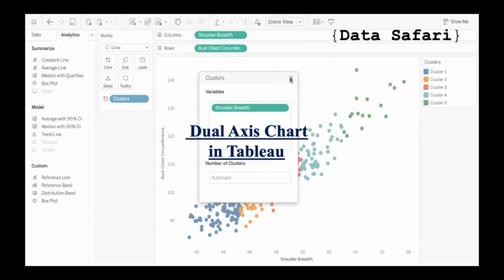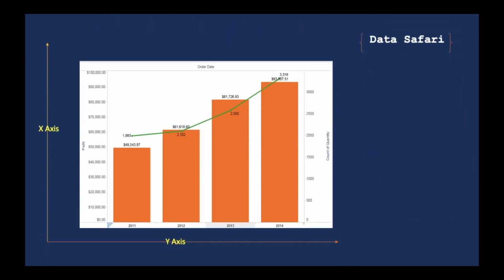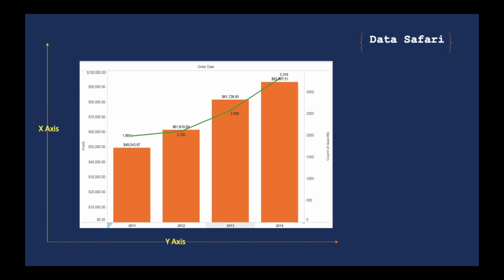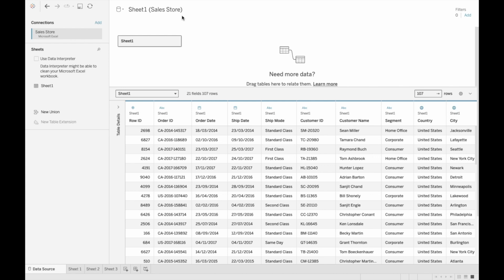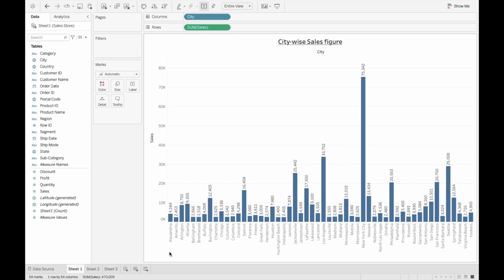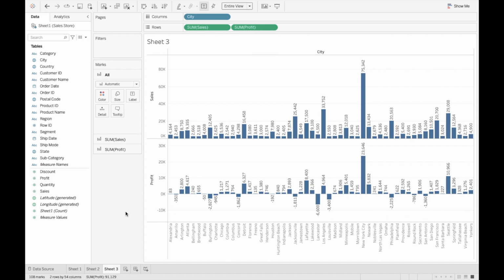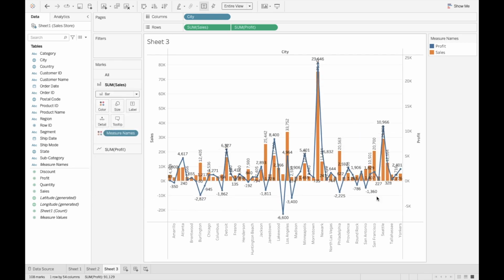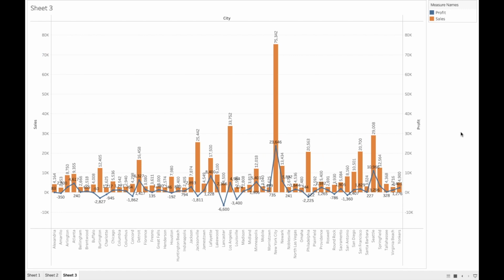Mastering Dual Axis Charts in Tableau: Complete Guide and Examples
Unlock the power of Tableau with our comprehensive guide to mastering Dual Axis Charts! In this video, we delve into the concept of Dual Axis Charts in Tableau, providing a step-by-step tutorial along with real-life examples. Learn how to create, customize, and leverage Dual Axis Charts to visualize data effectively. Whether you're a beginner or an experienced Tableau user, this tutorial offers valuable insights and practical demonstrations to enhance your data visualization skills. Join us as  we explore the intricacies of Dual Axis Charts, enabling you to create visually stunning and insightful visualizations in Tableau. Don't miss out on this opportunity to take your Tableau expertise to the next level!